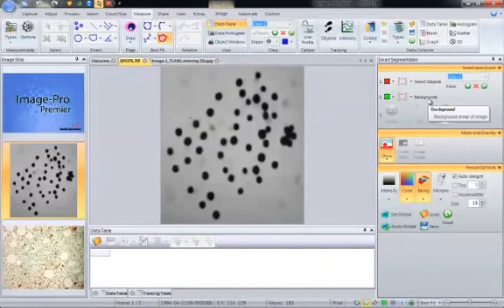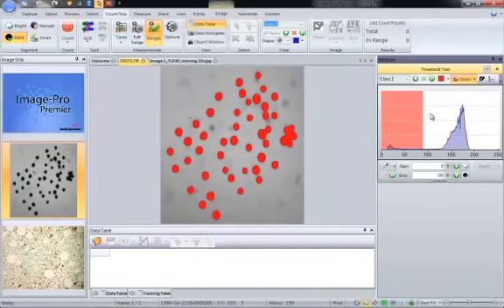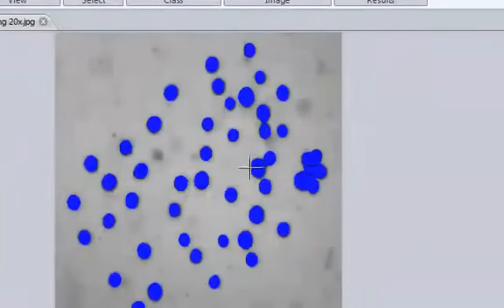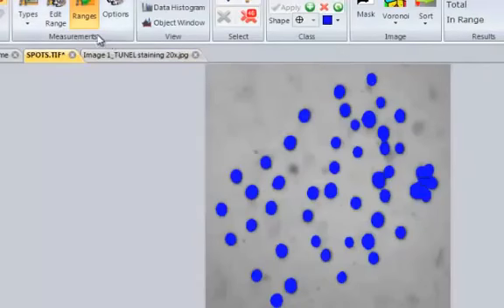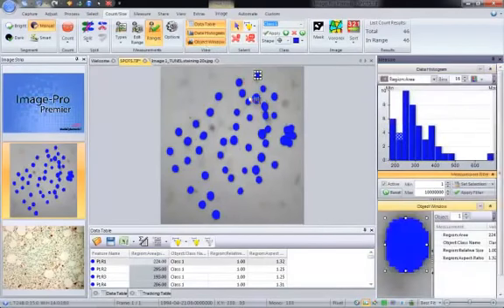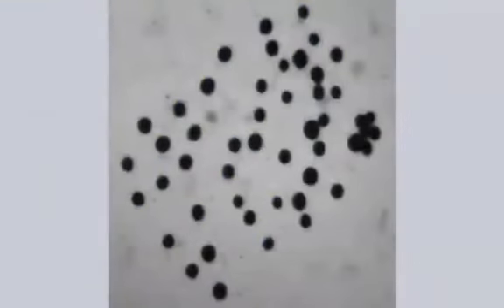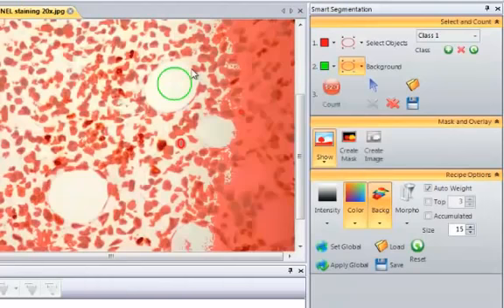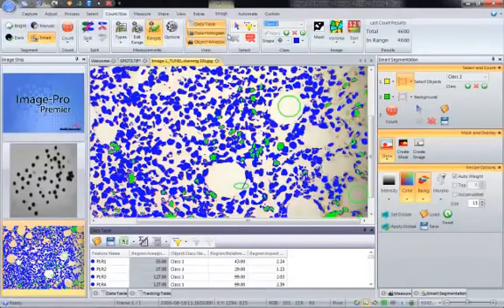Automatically Count and Measure Objects Video Image Pro Premier